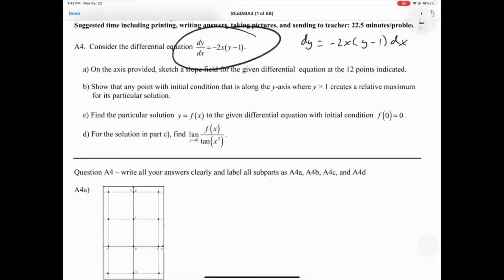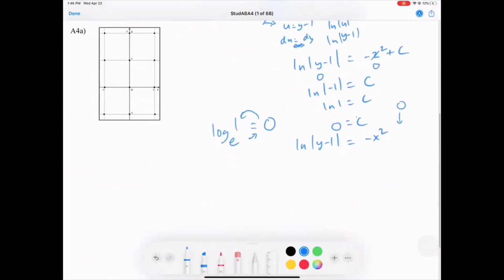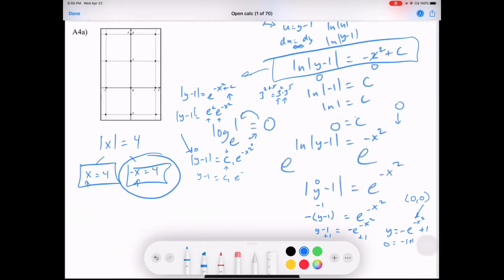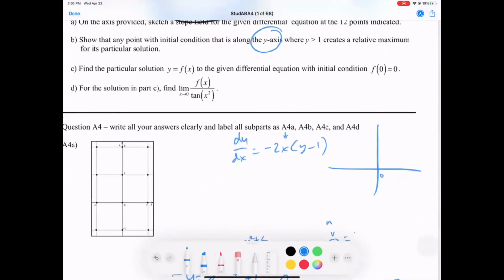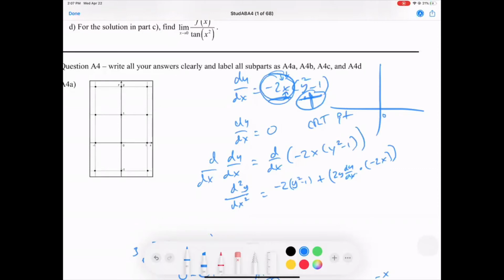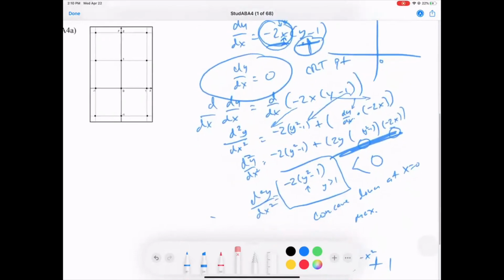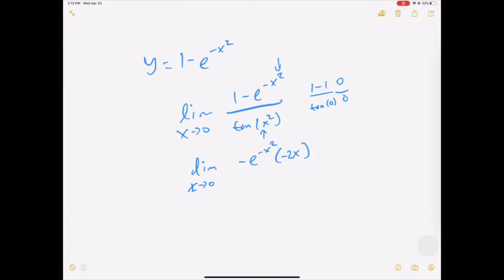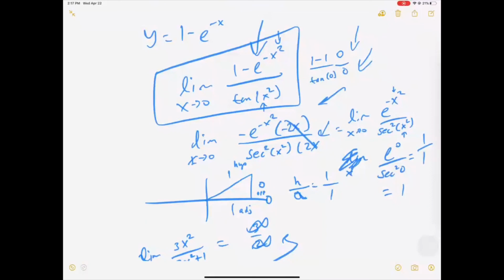Calculus AB FRQ 4. 4/22/2020